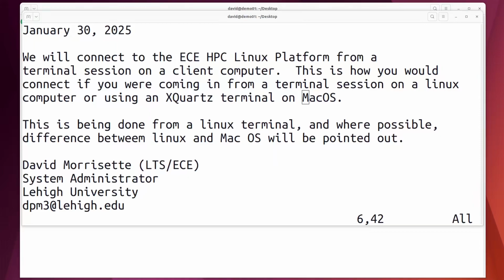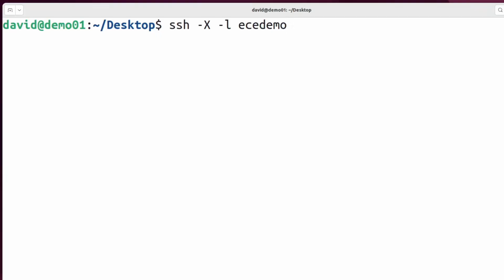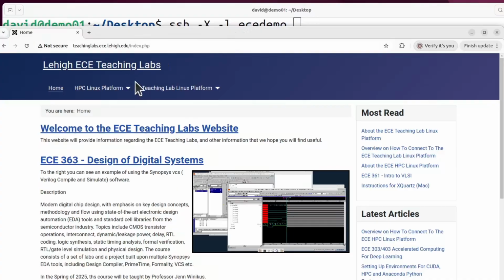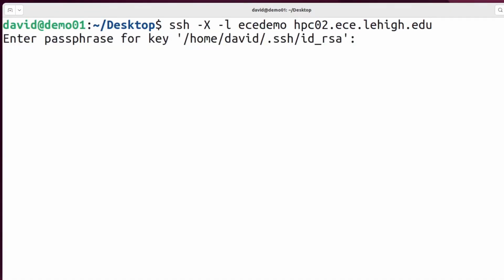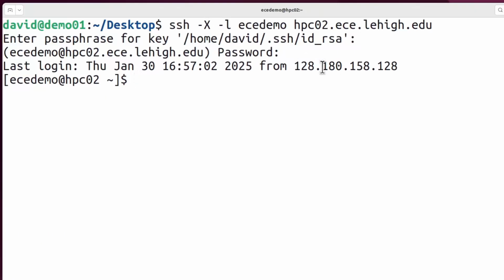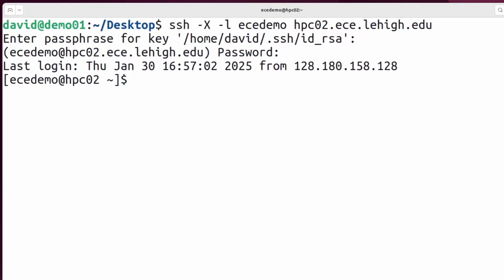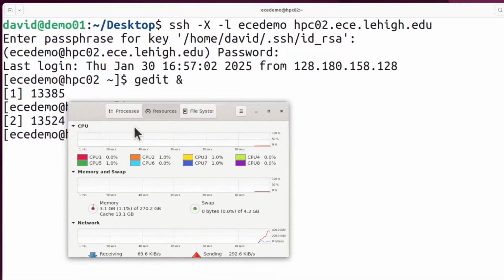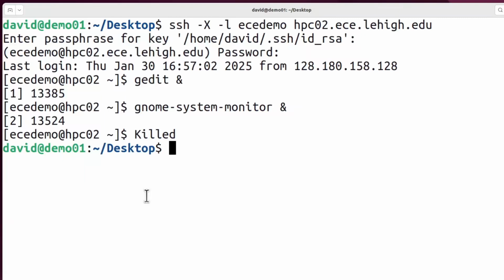01-30--2025 Connect ToE CE HPC Linux Platform With ssh